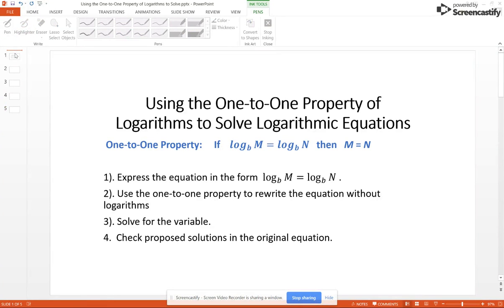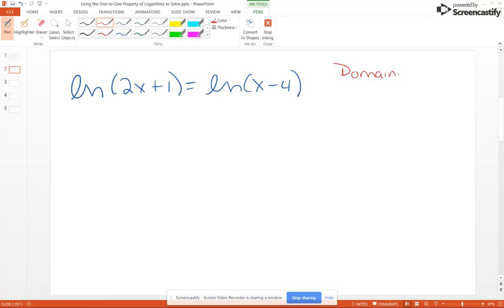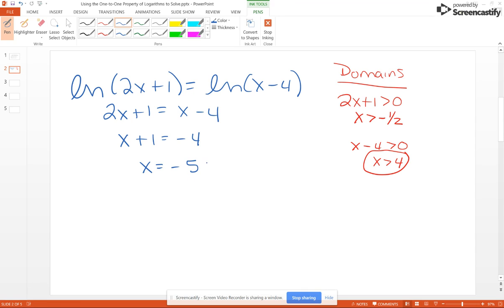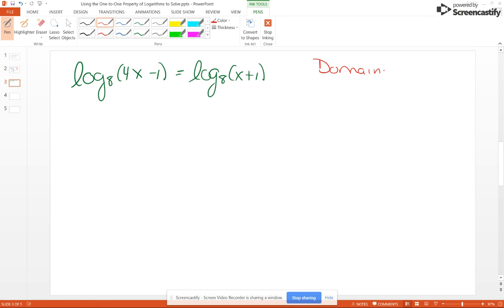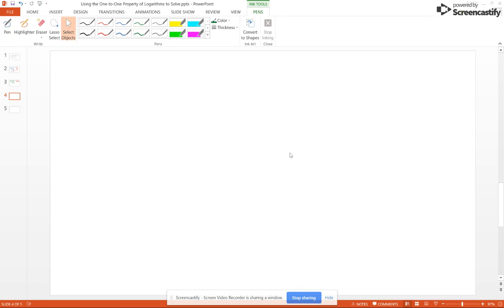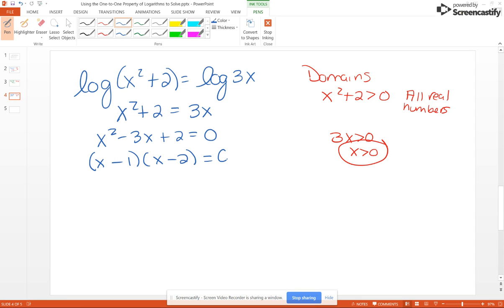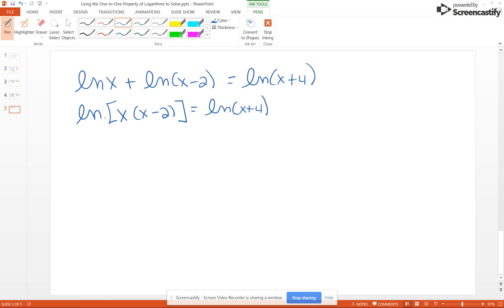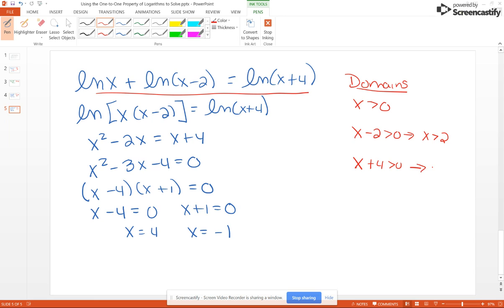MATH 1111 - Solving Logarithmic Equations - Using One-to-One Property